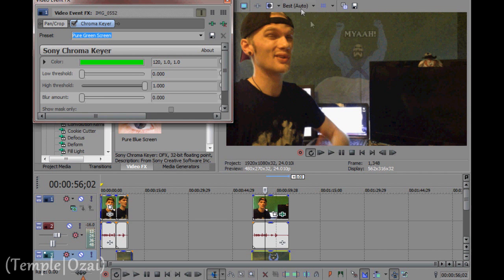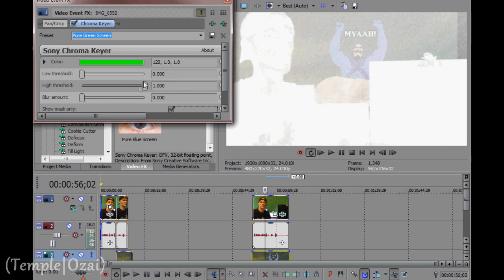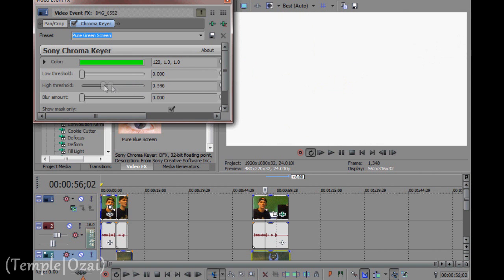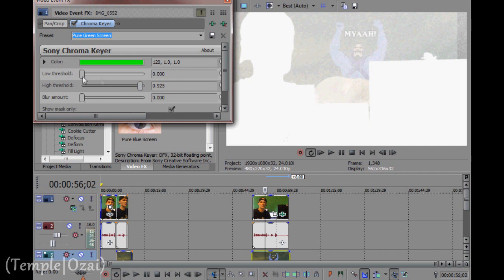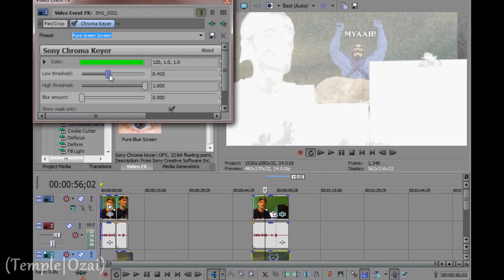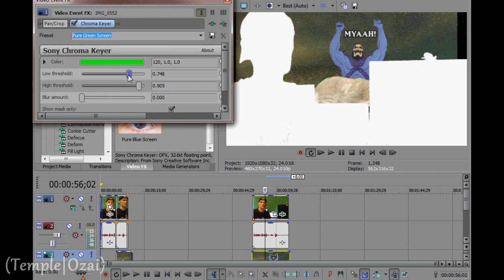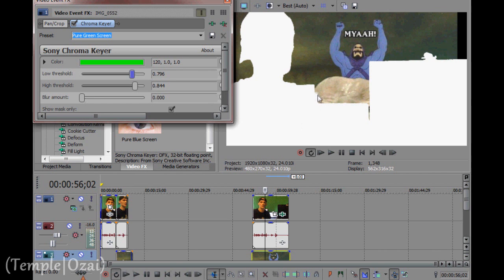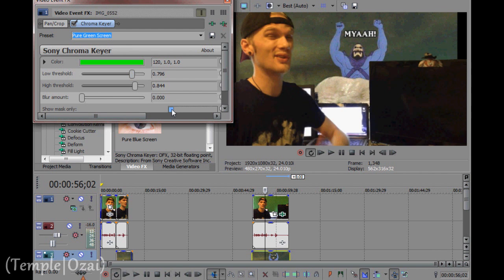HOW TO CHROMA KEY ! (GREEN SCREEN) | Sony Vegas Pro 13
In this tutorial video I explain and show how to use the Chroma Keyer effect (or use a Green screen ) in sony vegas Pro 13.

There are a lot of video creators on the internet and a large majority of them are here on YouTube. Each user has a varying degree of budgets, with varying qualities of equipment. Some think that stacks the odds in the favor of the wealthy. However, to those who continue creating despite that theory, there are a few tricks you can learn that can help you stand out amongst the throngs of hopefuls. One such trick, and perhaps one of the strongest, is the  Chroma key effect (or green screening). This simple but effective video effect can add a layer of professionalism to your videos that can help you stand out amongst your peers and can be used in  seemingly endless possibilities.

I made this Chroma Key / Green Screen Sony Vegas Pro 13 Tutorial for the amateur video creator so I don't get very technical or use amateur lot of lingo in explaining the process. I slowly explain, step by step, how to do the keying. I hope you find this useful. If so, leave a comment letting me know what you think.

I'll also be posting a written tutorial with a more refined version of this Chroma Key tutorial to my blog soon.